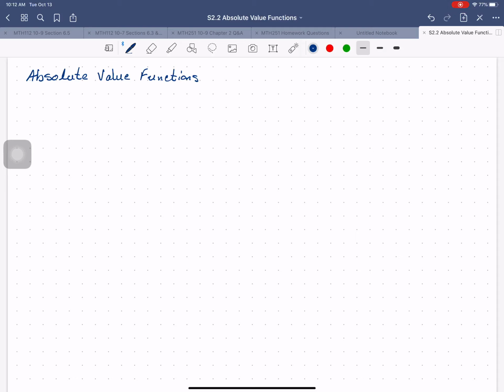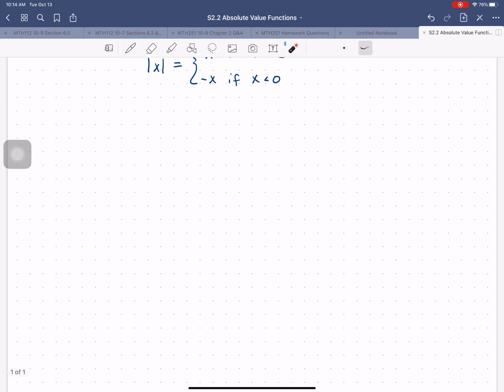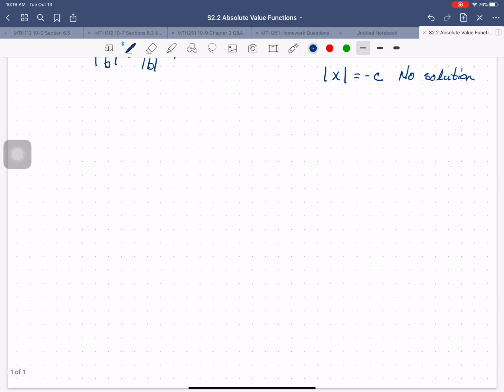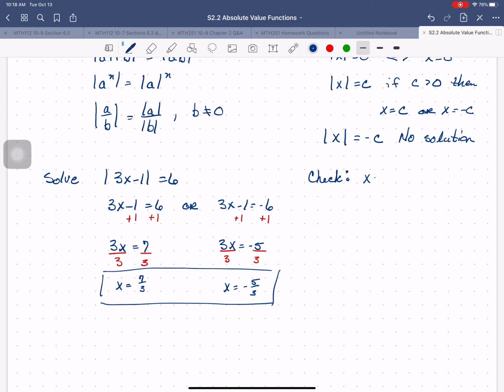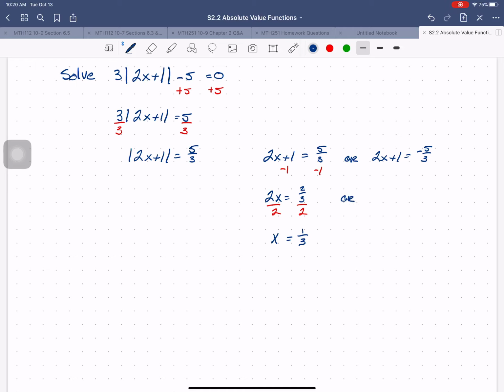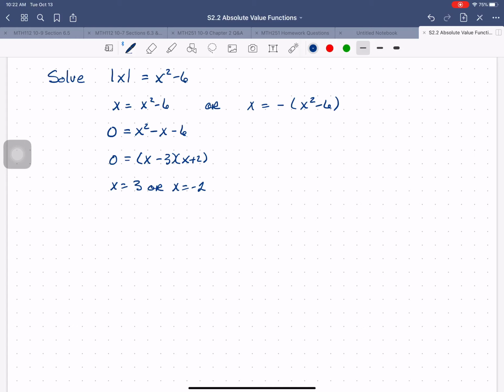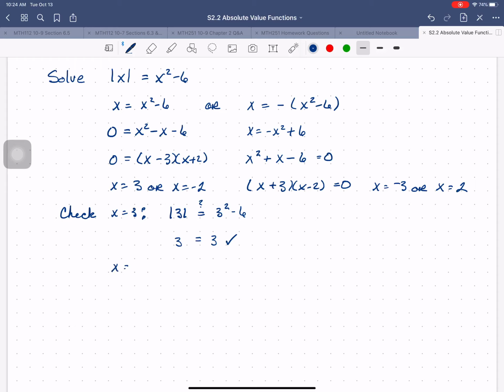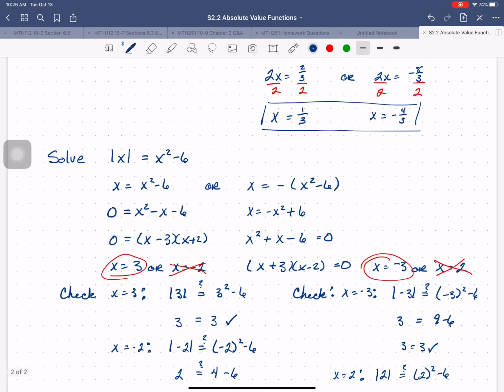MTH111 S2.2 Absolute Value Functions